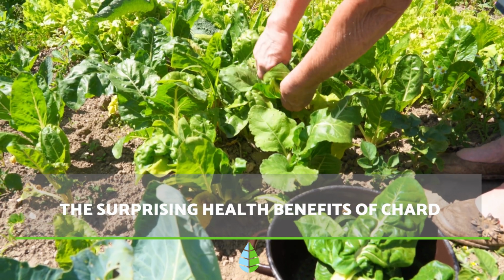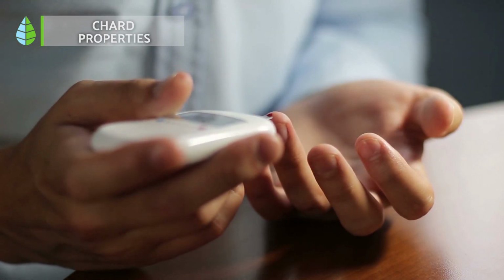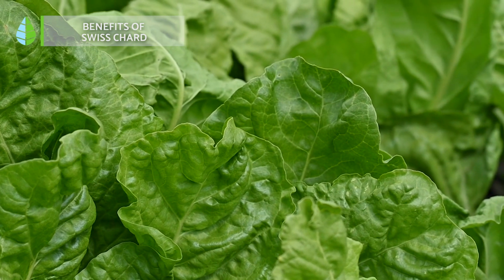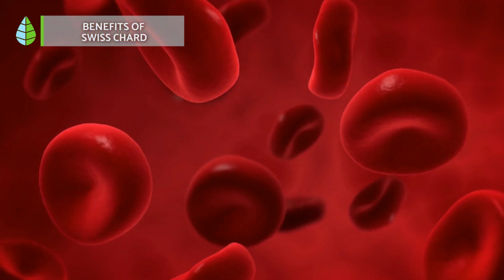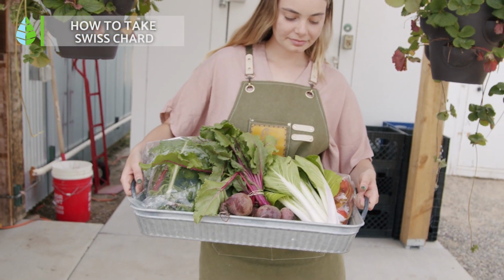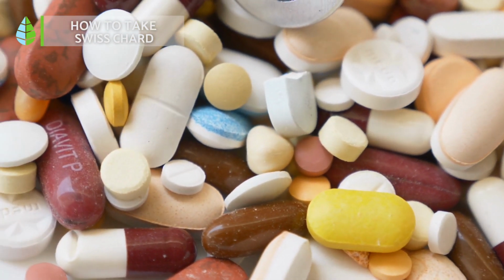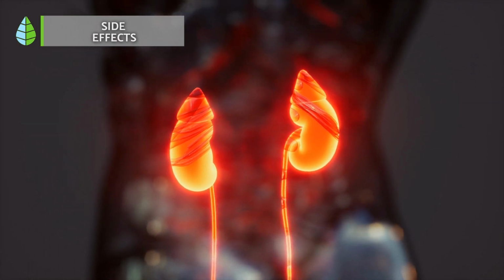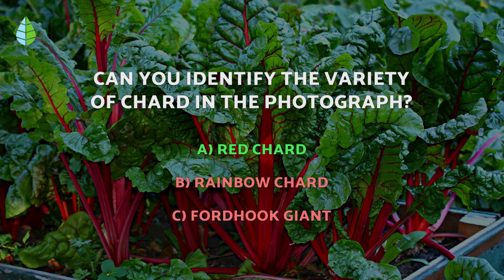The Surprising HEALTH BENEFITS of CHARD 🌱 (Properties, Uses, and Contraindications)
✅ Welcome to thedailyECO! Have you heard about the numerous HEALTH BENEFITS of chard? In this video, we'll discuss the properties and benefits of chard, as well as its potential contraindications. Join us to learn everything you need to know about this nutritious leafy green!

🌱 INDEX 🌱

00:00 Benefits of chard
00:12 Properties of chard
00:55 Benefits of chard
02:12 How to consume chard
03:14 Side effects
03:38 Contraindications